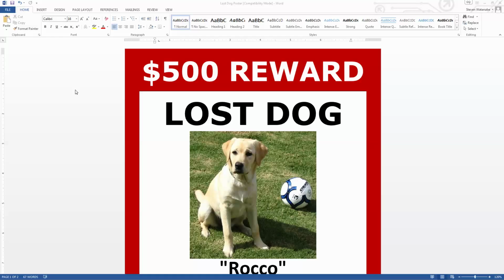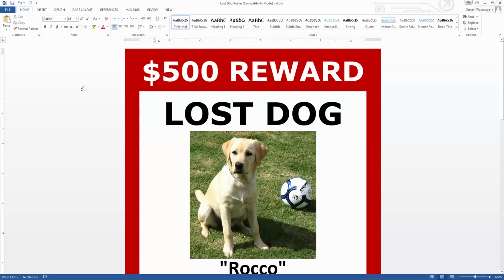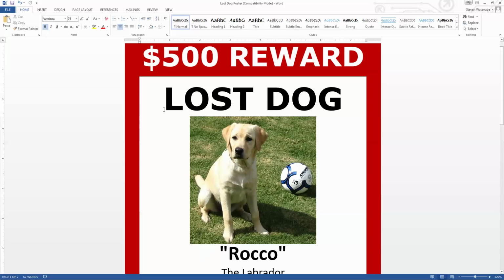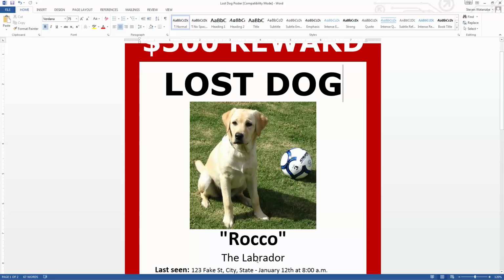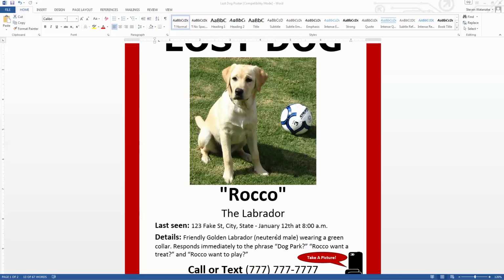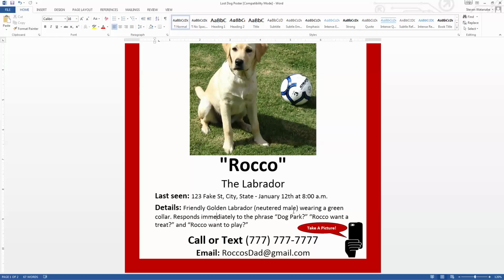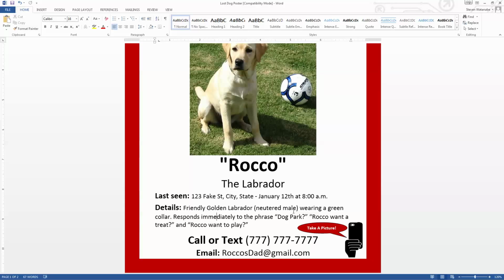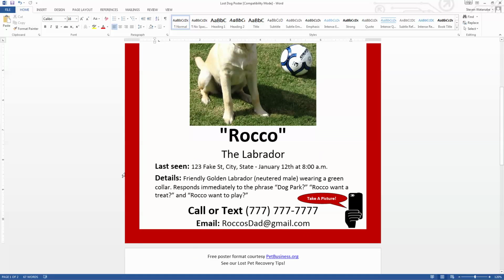Lost Dog Poster Template FREE Download (MS Word)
This video is an overview of the missing dog poster template that we made. There is real science backing the layout and template of this lost dog flyer and it is meant to get more eyes onto your message.

In this video we get into the specifics of why we chose the colors, positioning of text, and reasons why this is possibly the most optimized lost dog flyer template available online.

If this has helped you find your lost dog, please let us know! We would love to hear your success story!